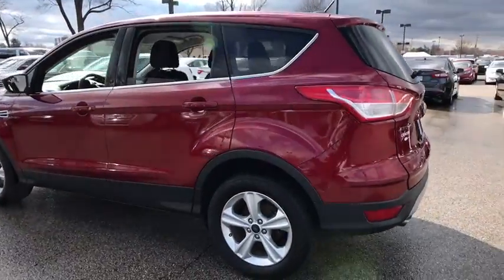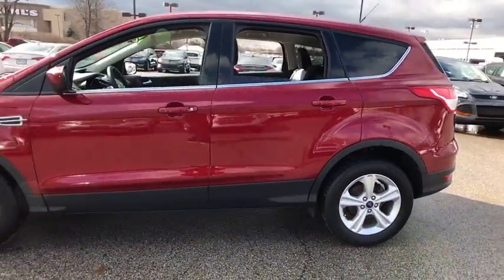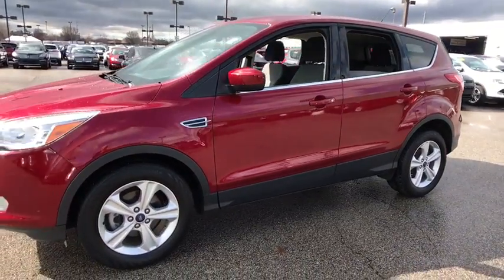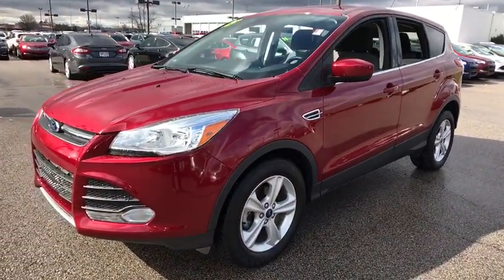2015 Ford Escape Louisville, Lexington, Elizabethtown, KY New Albany, IN Jeffersonville, IN F8122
Ruby Red Metallic Tinted Clearcoat U 2015 Ford Escape available at Oxmoor Ford in Louisville, Kentucky. Servicing the Lexington, Elizabethtown, KY New Albany, IN Jeffersonville, IN area.

Oxmoor Ford
100 Oxmoor Ln

Ford Certified Pre-Owned means you not only get the reassurance of a 12Mo/12,000Mile Comprehensive Warranty, but also up to a 7-Year/100,000-Mile Powertrain Limited Warranty, a 172-point inspection/reconditioning, 24/7 roadside assistance, trip-interruption services, rental car benefits, and a complete CARFAX vehicle history report. 2015 Ford Escape FORD CERTIFIED!!, NEW AIR FILTER, CABIN FILTER AND WIPER BLADES, VEHICLE DETAILED, CLEAN CARFAX, ONE OWNER, ALLOY WHEELS, 2015 Ford Escape SE, Escape SE, 4D Sport Utility, Duratec 2.5L I4, 6-Speed Automatic, Ruby Red Metallic Tinted Clearcoat, Charcoal Black w/Cloth Buckets w/60/40 Split Rear Seat, Equipment Group 200A. New Price! Certified. CARFAX One-Owner. Odometer is 14894 miles below market average! 31/22 Highway/City MPGbrClean CARFAX.brReviews:brbr  * Good performance and fuel efficiency; many high-tech features; agile handling; high-quality cabin; comfortable seating. Source: Edmundsbr  * The 2015 Escape is a Compact SUV that is an absolute head turner. A major departure from its previous generation, this Escape is refreshingly modern with sporty attitude. Further, the interior of the escape showcases impressive design, and high quality materials. It is one of the leaders in its segment for gas mileage, styling, and great technology as well. There are three trims available for the 2015 Escape: S, SE, and Titanium. Standard on all 3 models, is a generous assortment of standard features. You get a 6-Speed SelectShift Automatic, Power Windows and Door Locks, a Storage Bin under the floor, Touch Controls on the Steering Wheel, and Flat Fold Rear Seats. Plus, it comes with a 6 Speaker, AM FM Radio with CD, MP3 and Auxiliary Input, and a Communication and Entertainment System. The Base S Trim comes with a 2.5L, 4-Cylinder Engine with 168hp that gets an EPA estimated 22 MPG in the City and 31 MPG on the Highway. Plus the base also comes standard with the MyKey system for parents of younger drivers. The SE and Titanium come standard with a 1.6-Liter EcoBoost engine, with an optional 2.0L EcoBoost I-4 engine available instead. Bought as a two-wheel drive, the 1.6L gets an EPA Estimated 23 MPG City and 33 MPG hwy, while the 2.0L gets 22 MPG City and 30 MPG hwy. The S Trim can only be purchased as a two-wheel drive but the other two models give you the option of four-wheel drive as well. In terms of Safety, all models are standard equipped with Front and Rear Anti-Lock Brakes, AdvanceTrac with Roll Stability Control, and a Rear View Camera. Available features include the available SYNC with MyFord Touch infotainment system which includes Bluetooth and navigation among other features. Source: The Manufacturer SummarybrbrAwards:br  * JD Power Initial Quality Study (IQS)   * 2015 KBB.com 10 Best SUVs Under $25,000   * 2015 KBB.com Brand Image Awards